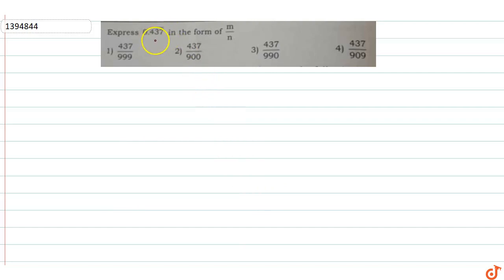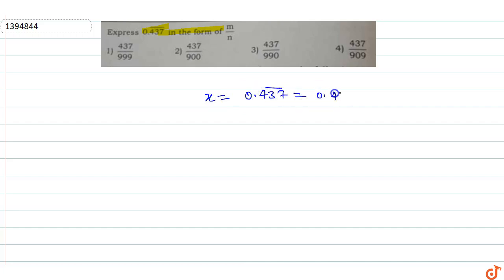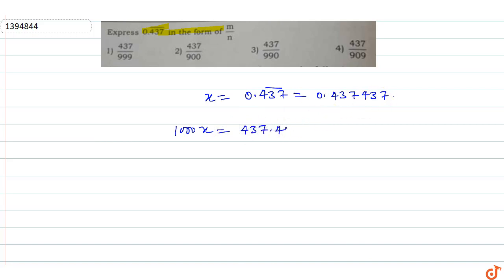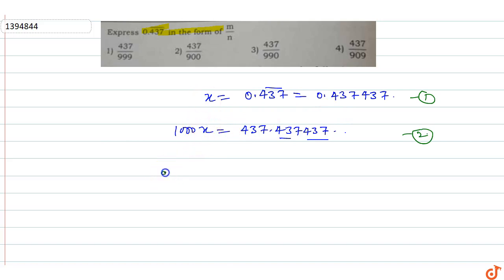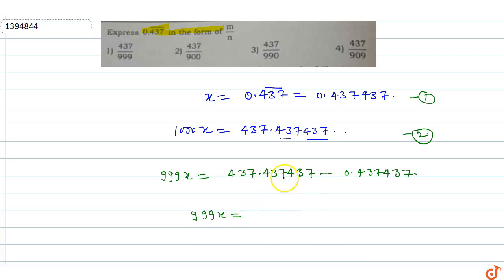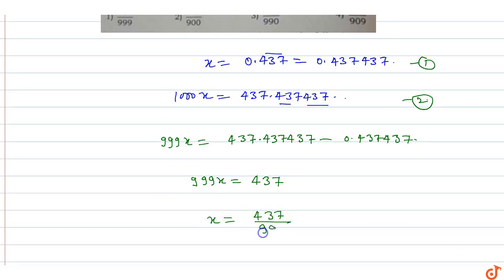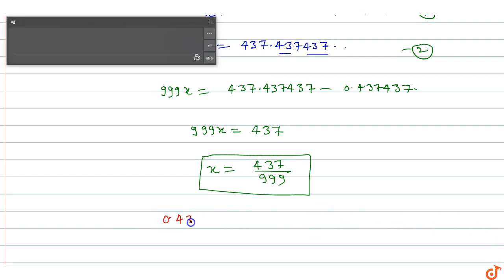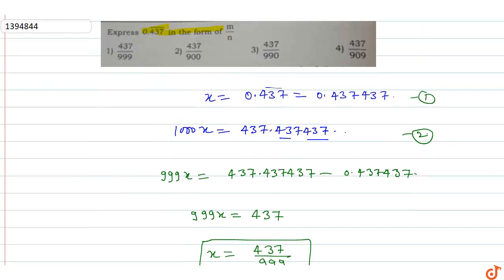Express `0.bar437` in the form of `m/n`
To ask Unlimited Maths doubts download Doubtnut Express `0.bar437` in the form of `m/n`